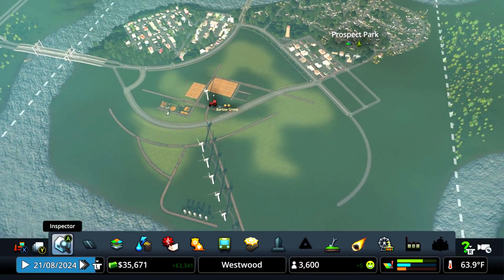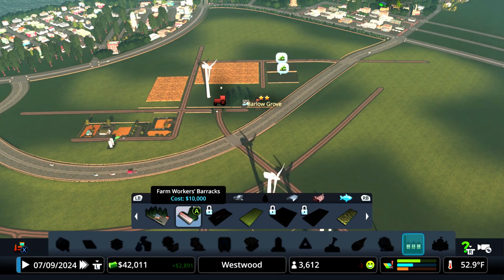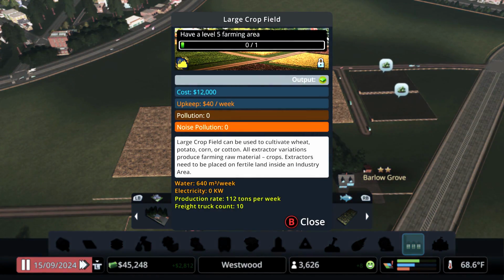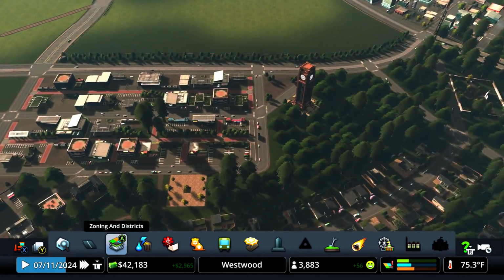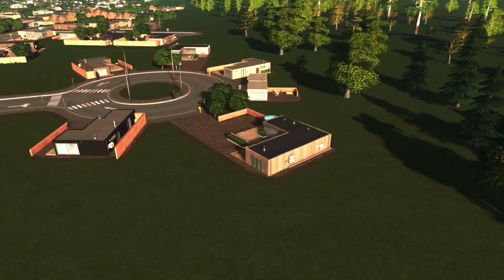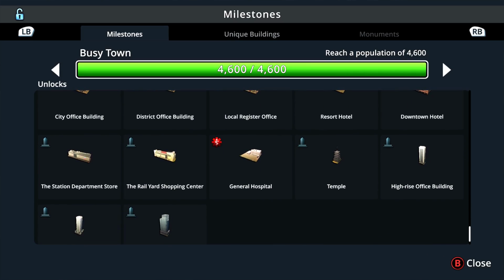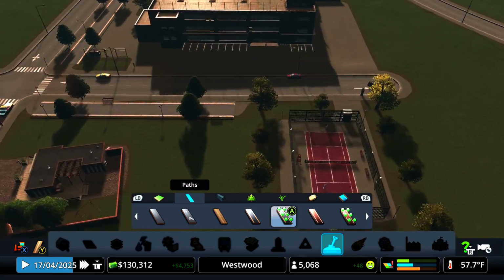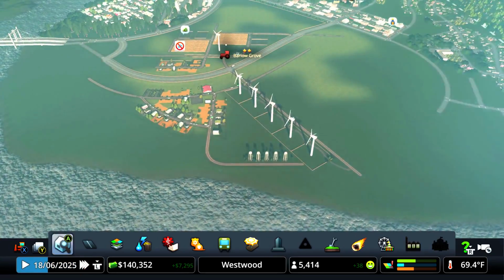Setting Up | Cities: Skylines | EP.04